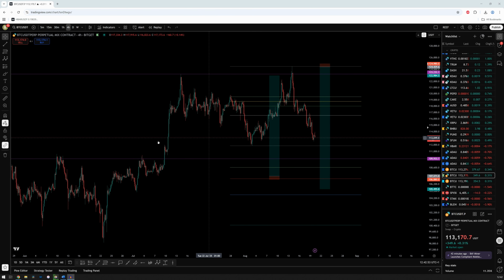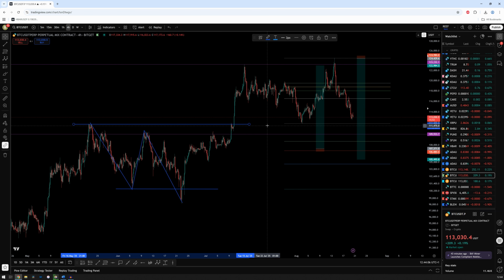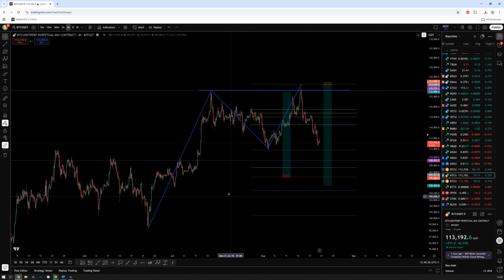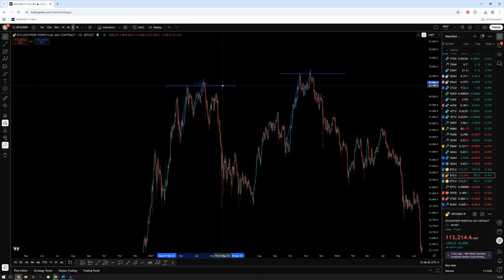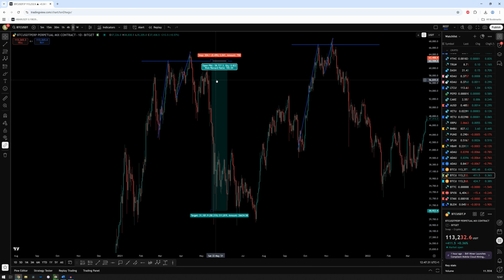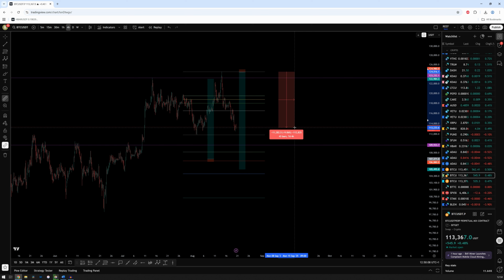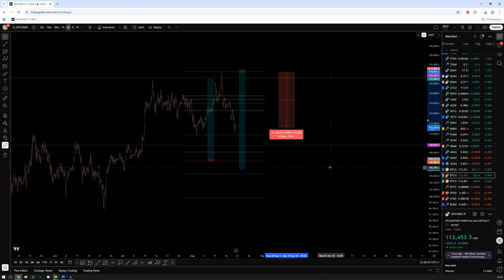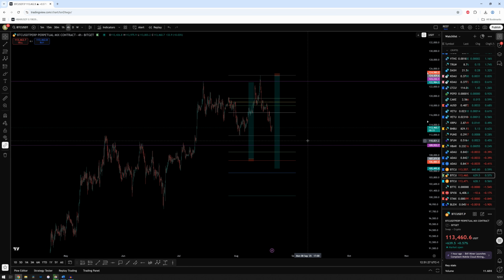My Bitcoin Trade | BTC | 20th August 2025 - Crypto Trading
First video on the channel! Brief discussion about my BTC short trade.  Will upload further videos documenting my other trade positions.